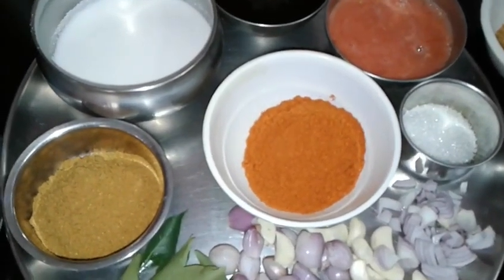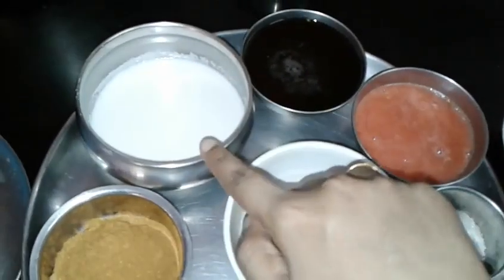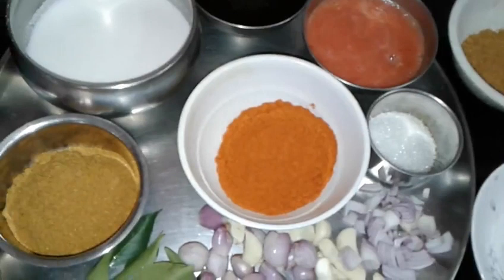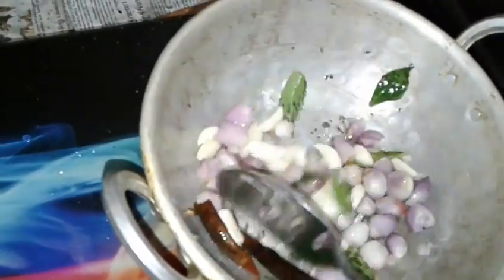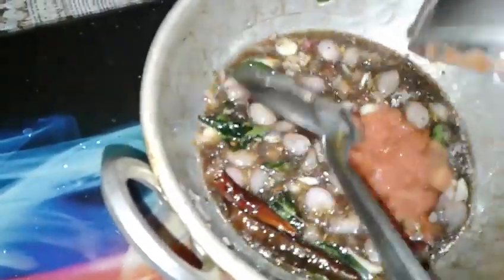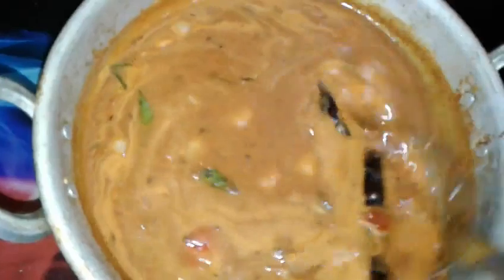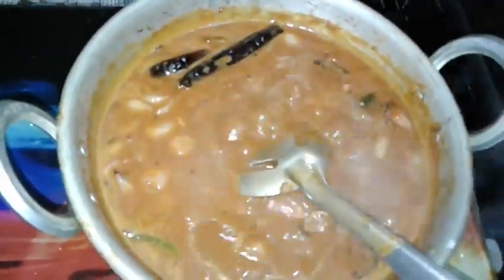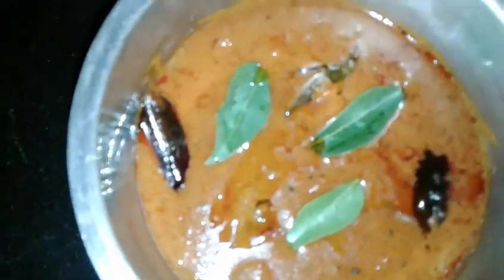TASTYPULIKULAMBU RECIPE IN DIFFERENT STYLE in TAMIL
Hii friends today's video is about a different way of pulikulambu like in hotels and marriage function style.this will be little from the usual style.try this recipe you will love it.